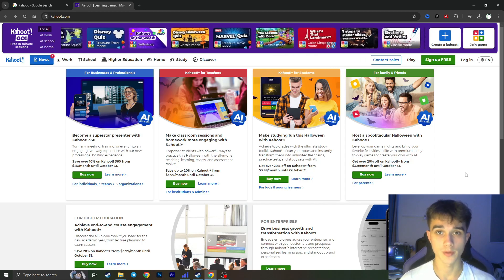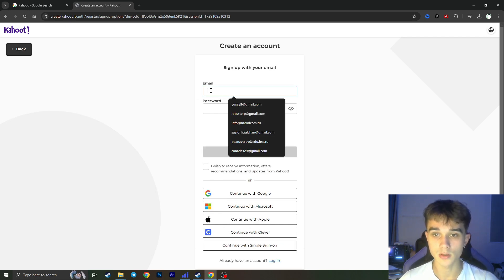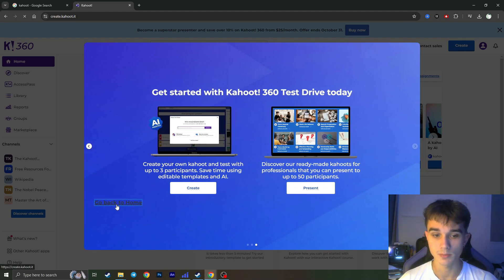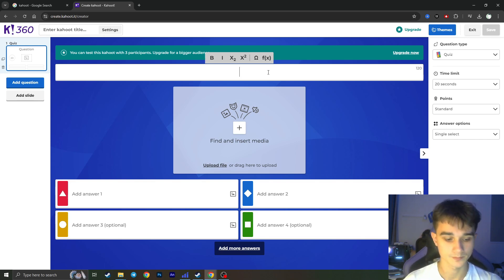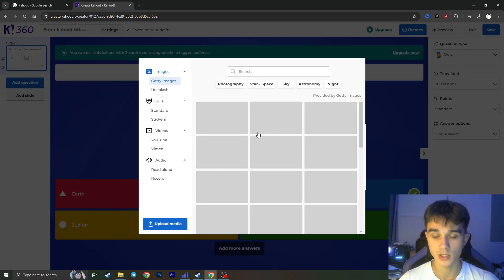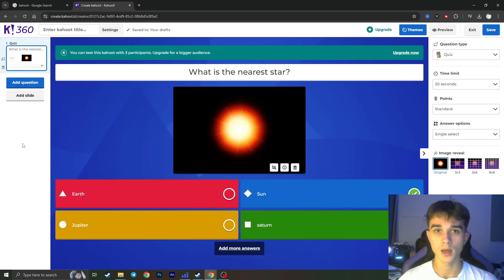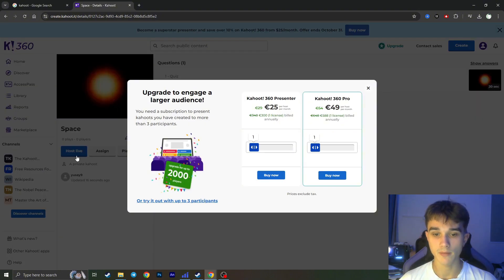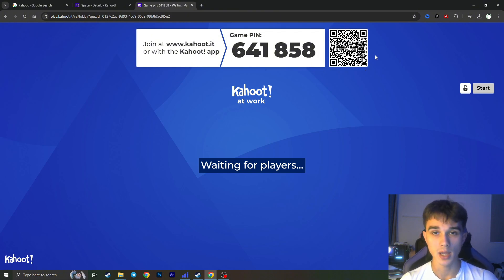How To Create Your Own Kahoot Quiz Game For Free in 2024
In this video, I'll guide you step-by-step on how to create your very own Kahoot quiz game for free in 2024! Whether you're a teacher looking to engage your students or just want to have some fun with friends, I'll show you how to navigate the platform, design exciting questions, and customize your quiz to make it truly unique. Join me and unleash your creativity while learning the ins and outs of Kahoot!